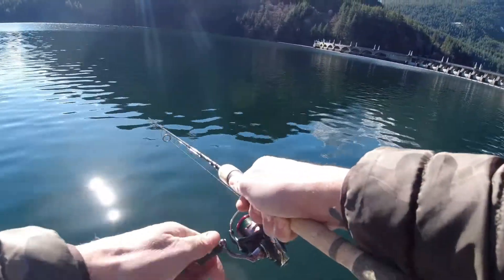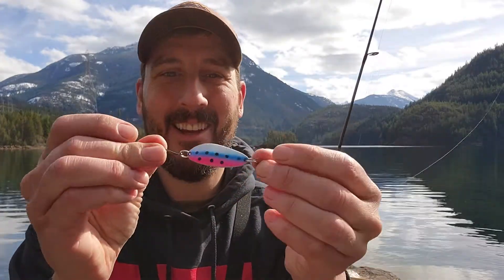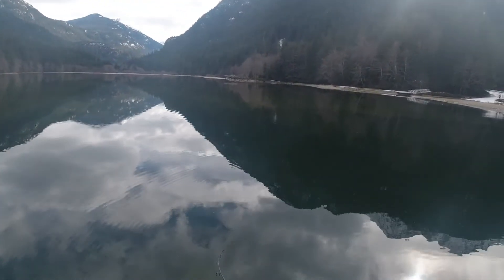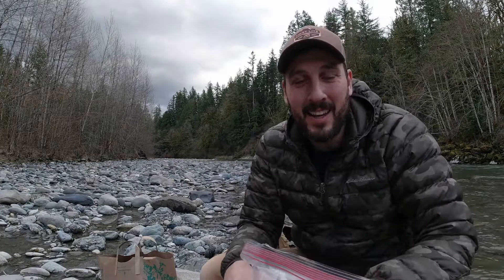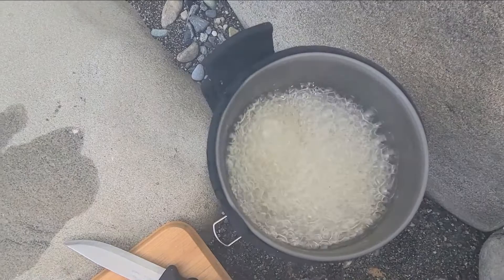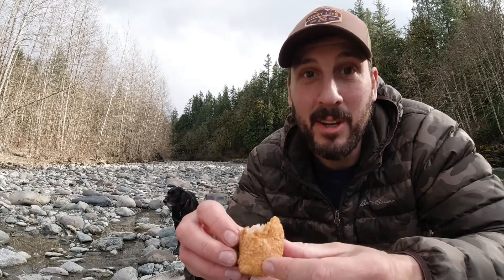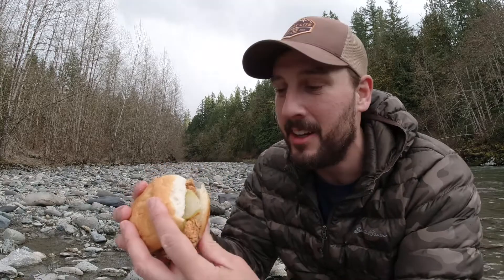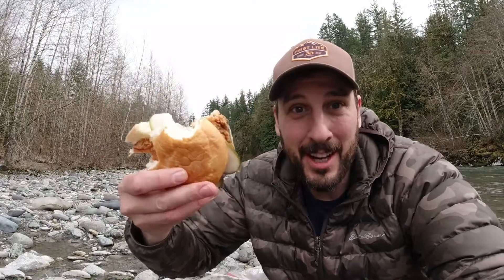Crispy wild rainbow trout sandwich (Catch and Cook.. KIND OF) - A trout fishing adventure!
I headed up to my favorite mountain lake to do some trout fishing, specifically, wild rainbow trout. I had a recipe in my head for a long time that I really wanted to try.. a crispy wild rainbow trout sandwich. Well, fishing didn't go quite as planned and I almost got skunked except for one trout I caught in the morning. So with no trout and a bunch of hurt feelings, I headed home. The next day I grabbed a few wild rainbow trout from my freezer and fried them up, golden brown and crispy. It was a fantastic sandwich and I can't wait to try it again! Can't catch all the trout every time you go fishing but a bad day fishing beats a good day at work.